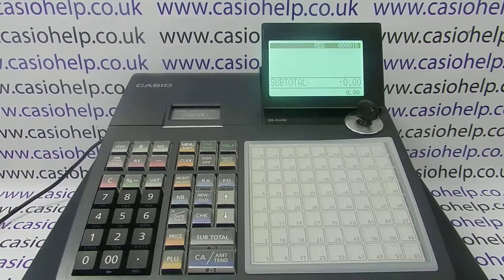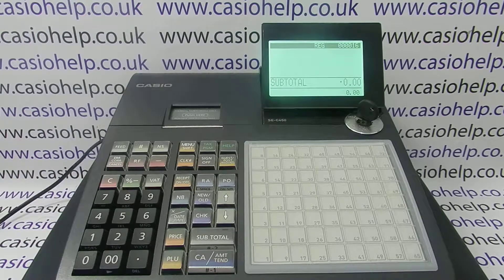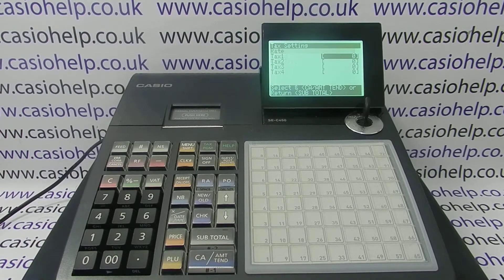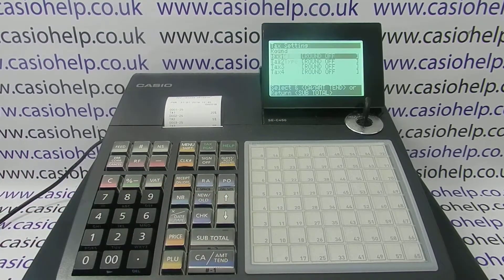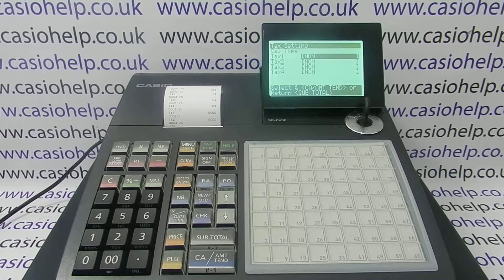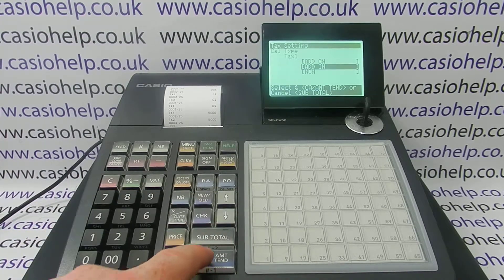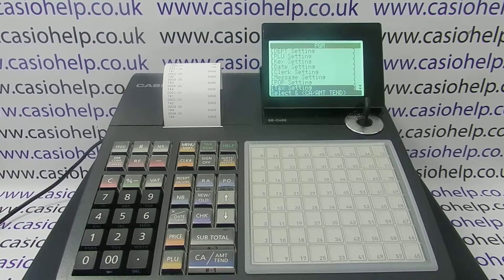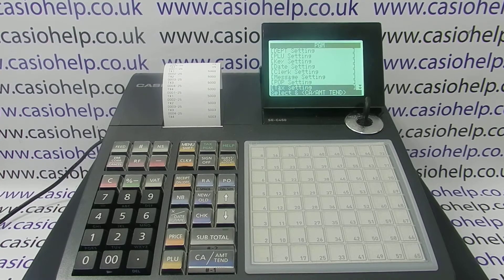How To Apply Tax Rates To Departments On The Casio SE-C450 SEC450 SE C450 Cash Register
How to apply tax rates to departments on the Casio SE-C450 SEC450 SE C450 cash registers,